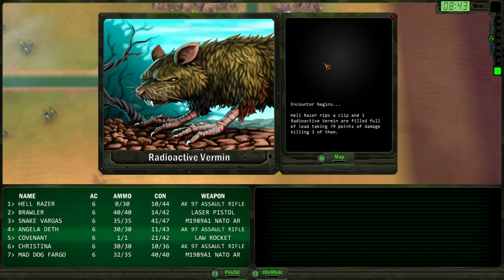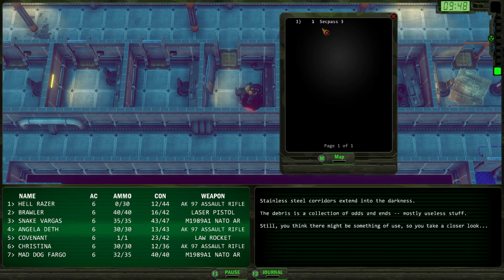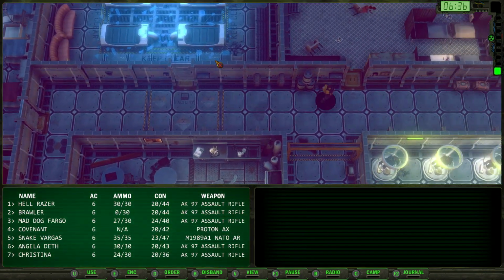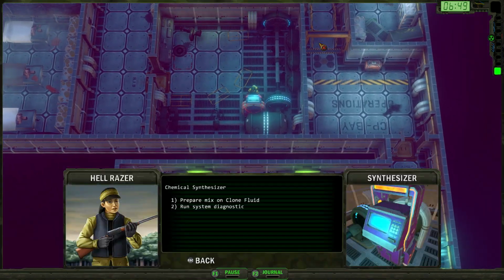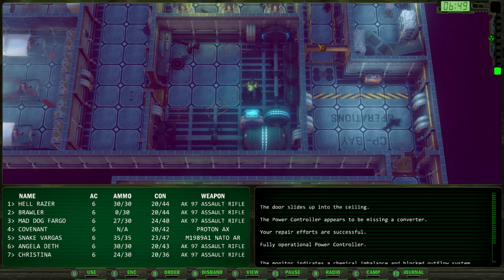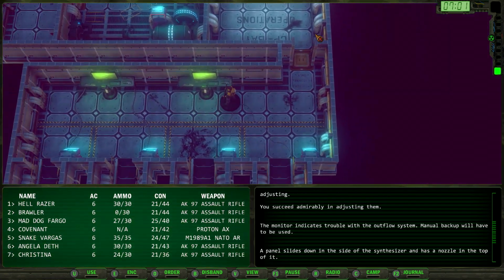Doppelganger Achievement - Make a clone in Sleeper Base (Wasteland Remastered)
Quick guide for unlocking the Doppelganger achievement in Wasteland Remastered for Windows 10 and Xbox One. Including all the doors and associated keys you need.

To reiterate the steps at the synthesizer
First, run the diagnostics.
Step back and use the clone tech skill on the synthesizer.
Stand back at the machine and rerun the diagnostics.
Choose to 'Install Manual Outflow Device'.
Step back and use the jug on the synthesizer.
Create the fluid and progress down to the pods.